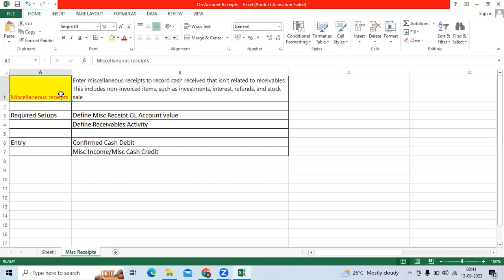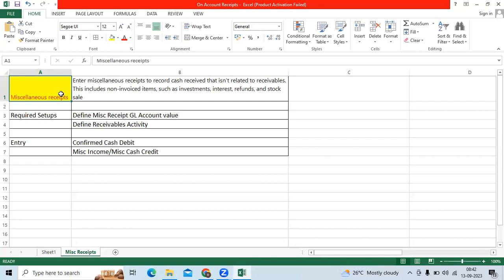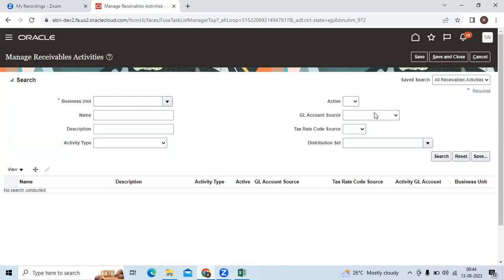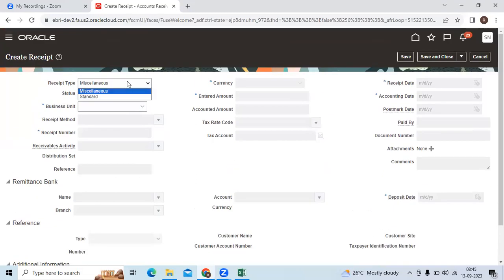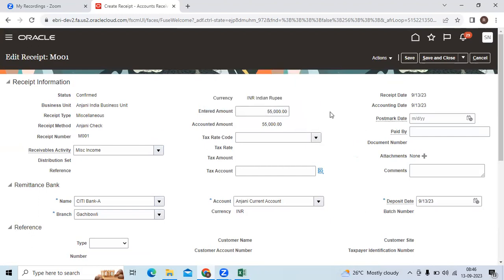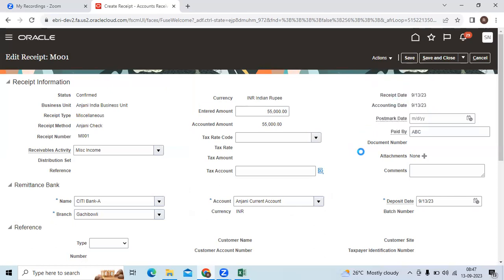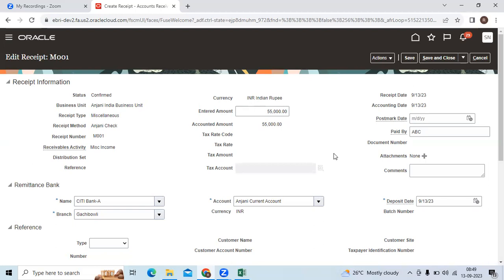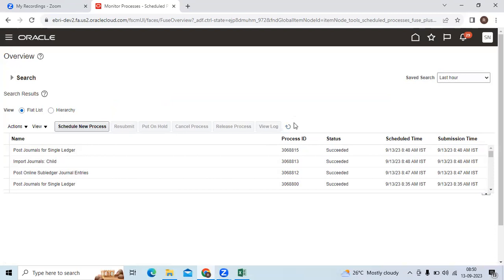Miscellaneous Receipt| Misc Cash Income Creation Process in Oracle Fusion Cloud Accounts Receivable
Oraclefusioncloudfinancialsfunctional